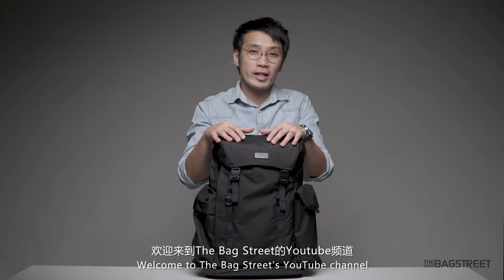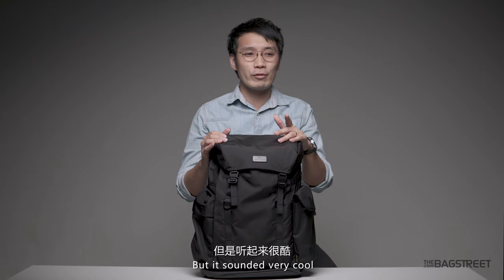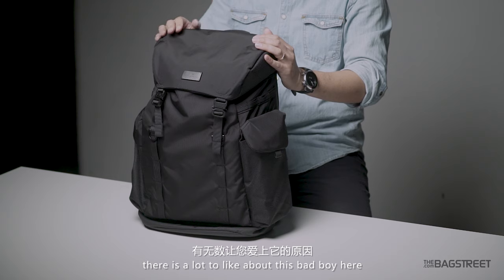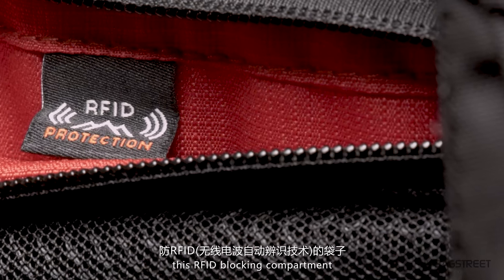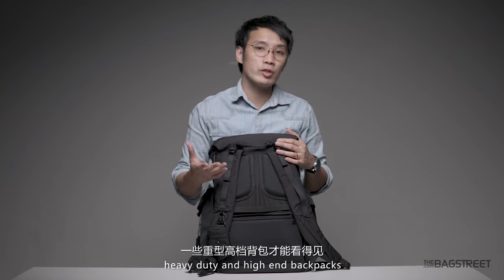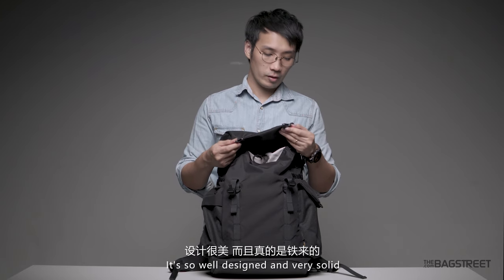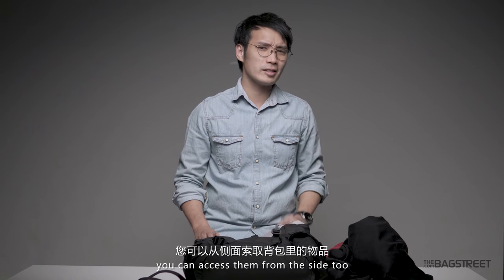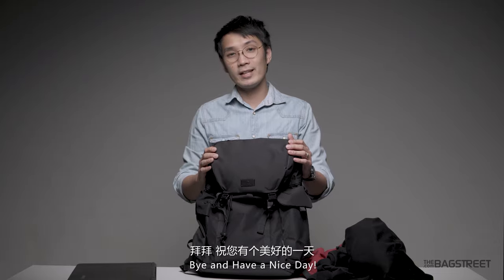Doughnut Black 3rd Edition: Enlightened Series - Absorb (An In-depth review)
Doughnut Black 3rd Edition: Enlightened is infused with Artisan Spirit and combines two materials of different textures to create a series of bags.

Absorb is a heavy-duty backpack made with water repellent CORDURA® Fabric. It can absorb your items and keep them organized in the multi-purpose inner compartments. The drawstring closure increased a small amount of space. The back pocket is sewn with special fabric, which effectively blocks RFID (Automatic Radio Wave Identification Technology) from unknown origins to protect personal information.

Features:
 - 15-inch laptop compartment
 - Water Repellent
 - Drawstring Closure
 - Water Bottle Compartment
 - RFID Blocking Compartment

Size: 42cm with Side Pocket (W) x 12cm (D) x 50cm (H); 25L

第三代Doughnut Black: Enlightened注入了艺术品味且糅合两种不同质感的物料，打造成一系列收纳袋。

Absorb是一款以防泼水的CORDURA®面料制成的。它能吸收你的物品，且袋中的间隔能让你整理不同大小的东西。顶上的索绳袋可增加少量的收纳空间。收纳袋的后袋以特殊布料缝制，有效阻挡不明来历的RFID(无线电波自动辨识技术)，保障个人资料免避读取。

特点：
 • 可容纳15寸手提电脑
 • 防泼水
 • 束索袋口
 • 备有水樽格
 • RFID 保护间隔
 • 可与同糸列 Hook (D331) 及 Split (D336) 配备

尺寸: 42cm 包括侧袋 (长) x 12cm (宽) x 50cm (高); 25升

Chapters:
00:00 Introduction
00:30 The build quality of Doughnut Bags
01:02 What is CORDURA® Fabric?
01:30 Dimensions
01:44 Difference between Water Repellent and Water Resistant
02:13 Standard Zippers and Waterproof Zippers
02:46 Metal Plate + Top Handle
03:15 Well-Padded Straps + Metal Strap Adjustor + Chest Strap
03:29 Doughnut Black - Hook (D331)
03:43 Back panels and Luggage straps
04:11 RFID Compartment
04:53 Load Lifters
05:57 Front Compartment
06:08 Side Pockets
06:15 Attachment Straps
06:30 Hidden Zippered Compartment + Key Holder
06:53 Main Compartment
08:27 Side Access Waterproof Zipper + Security Clasps
09:19 Smash that like button and Subscribe to our channel!
09:59 Bloopers